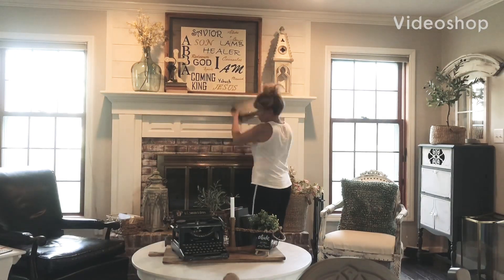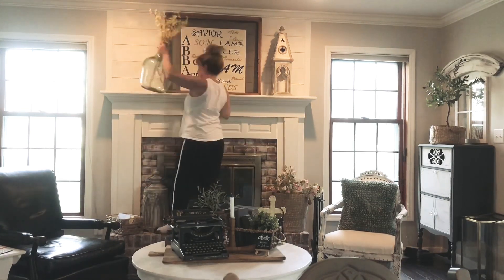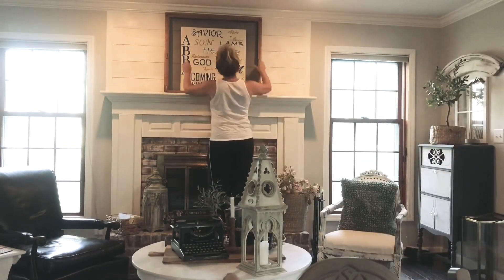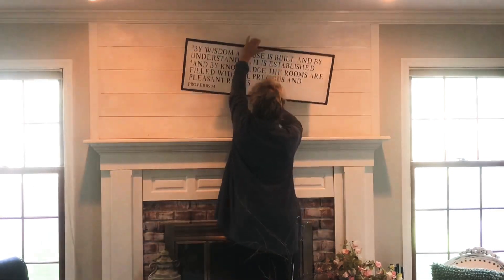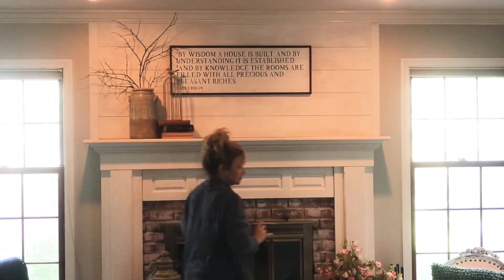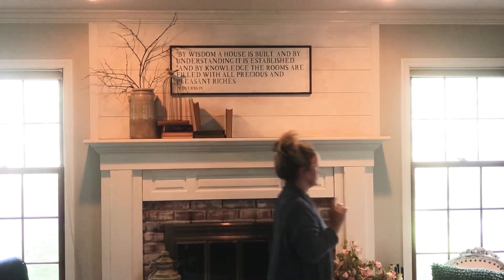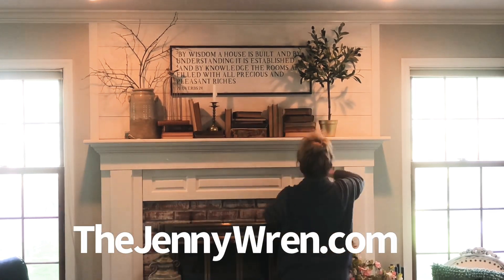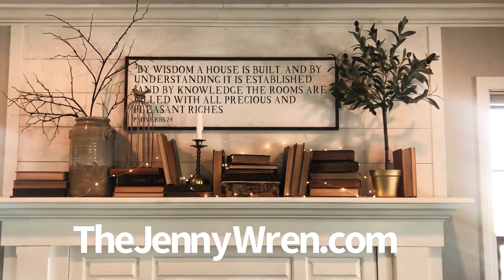HOW TO STYLE A MANTEL FOR ANY SEASON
Styling a mantel with old books can be so affordable and so much fun! Here I show you in Under 2 minutes how to inexpensively style your mantel for any season.